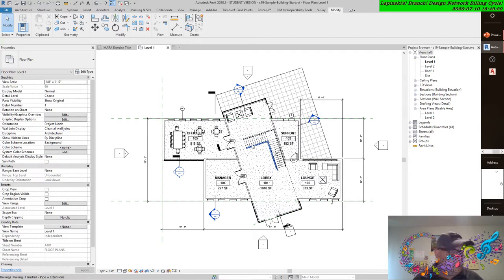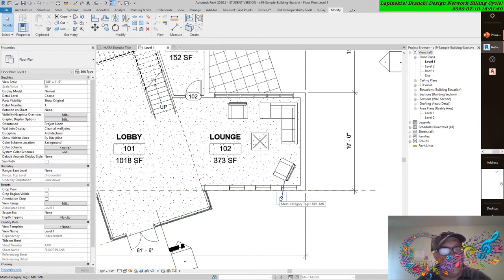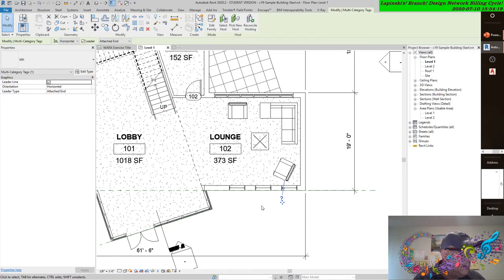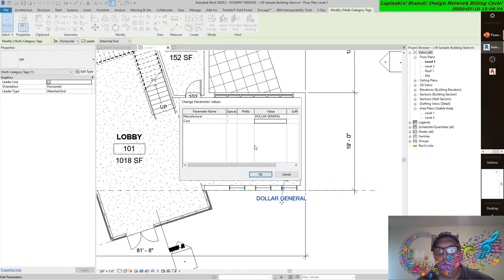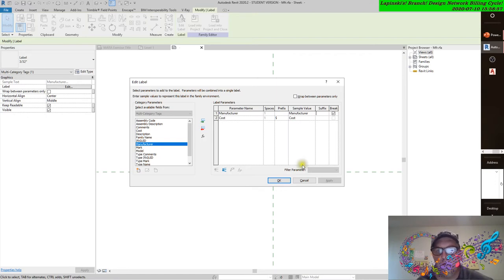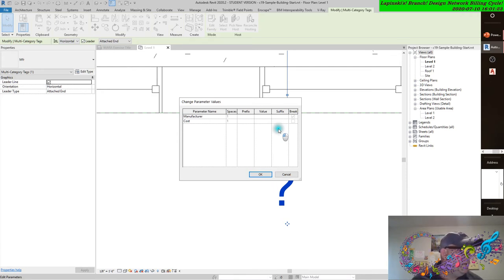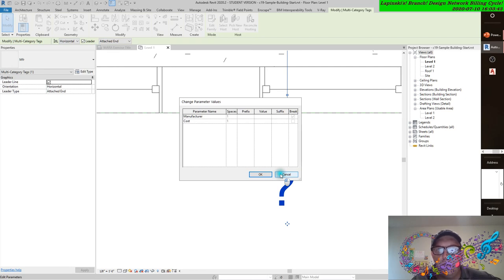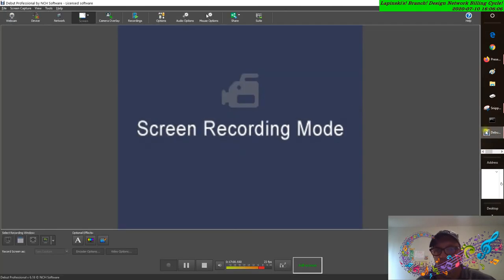AUTODESK REVIT 2020 MULTICATEGORY TAGS PART 3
AUTODESK REVIT 2020 MULTI CATEGORY TAGS PART 3